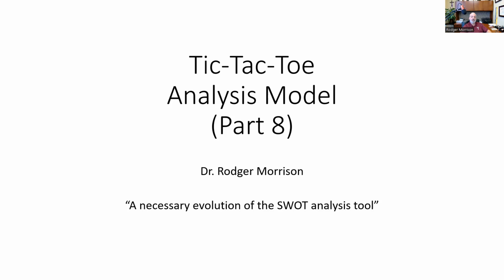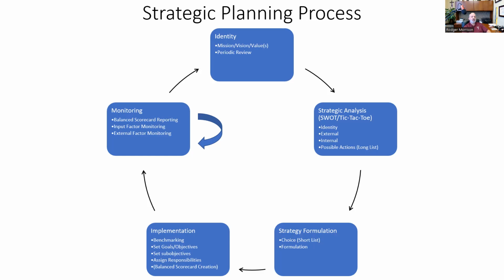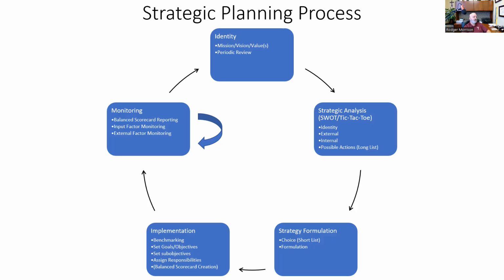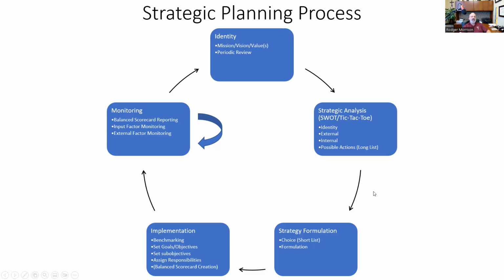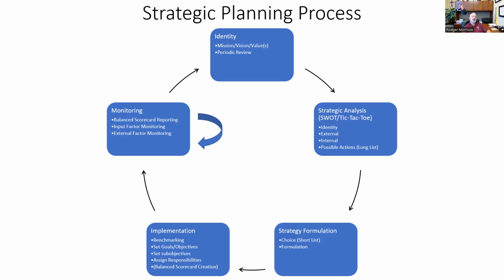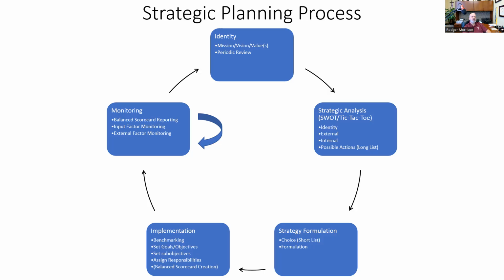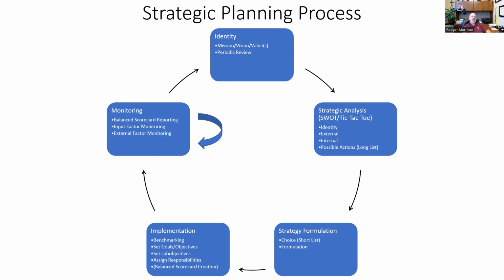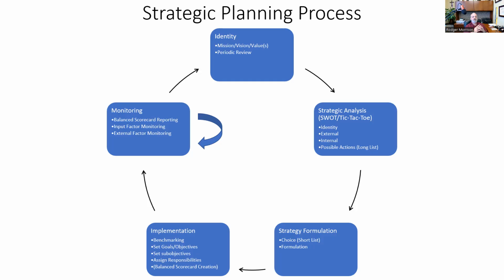How to do a SWOT Analysis (TicTacToe) part 8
Here is a series of short lectures that go into a bit of detail as to why we teach SWOT tools the way we do, as well as some of the pitfalls that students (and managers) tend to run into when conducting these types of analyses.  Note that these were not written specifically for a particular class, but my strategy students generally find that it helps them get their head around what they are doing.  I know that the videos are a bit longer than you would want to sit through at one time (but you can), but they are rich with stuff you will really want to pay attention to.  Trust me, these will clarify a lot about how to actually DO a SWOT analysis.